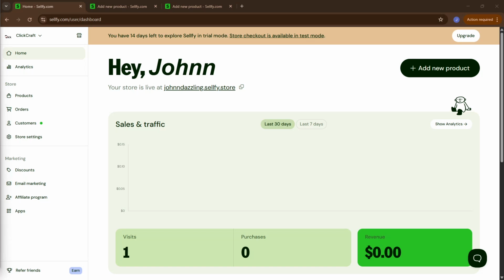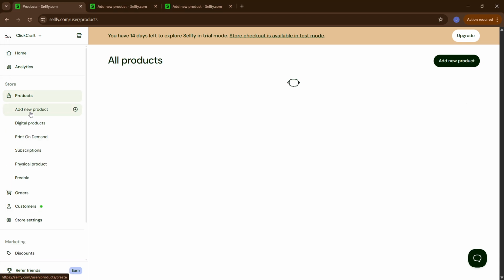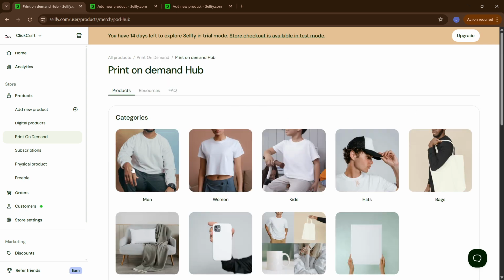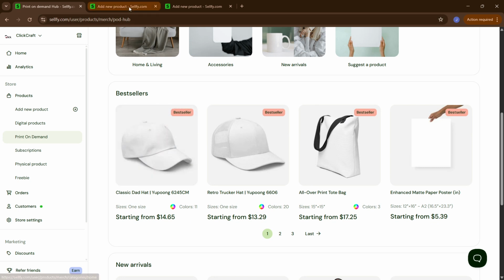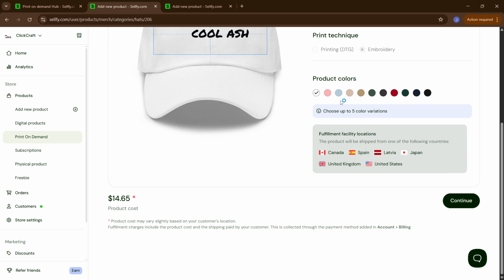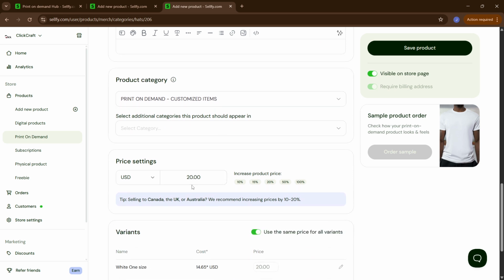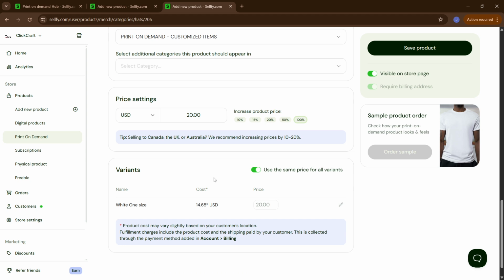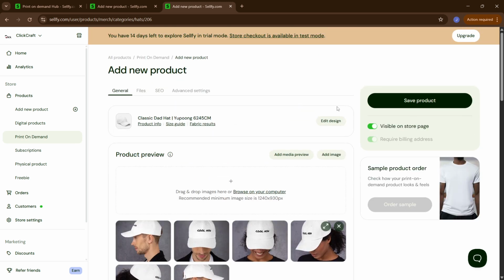How to Sell Print on Demand Items on Sellfy [2026 Full Guide]